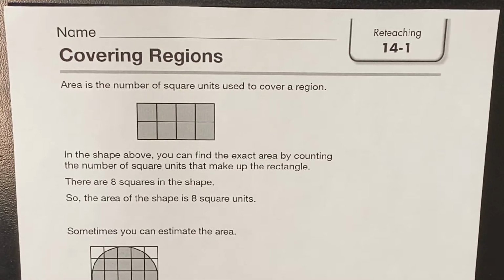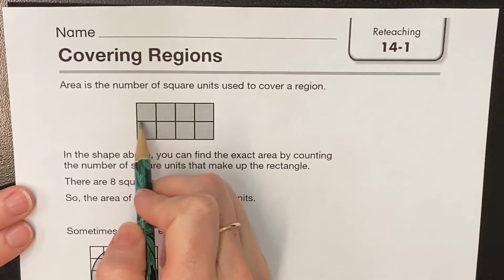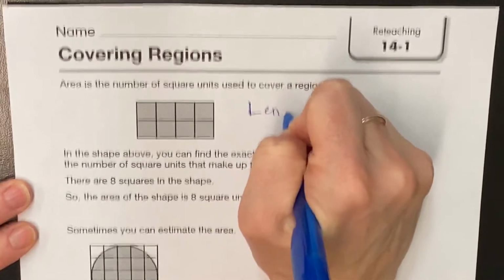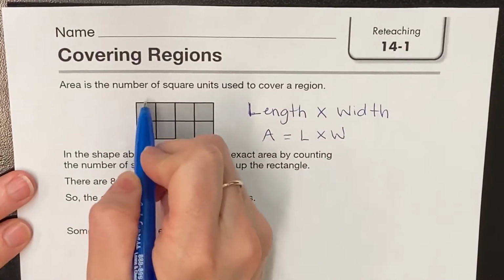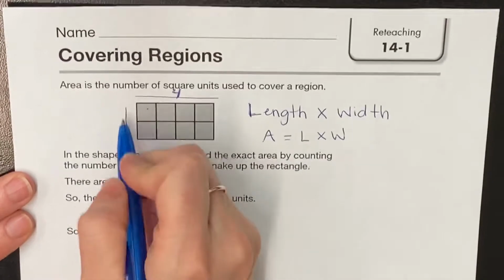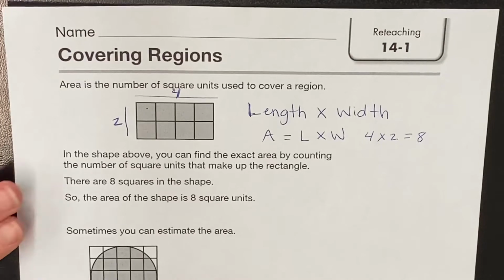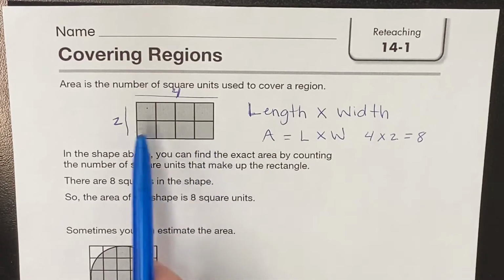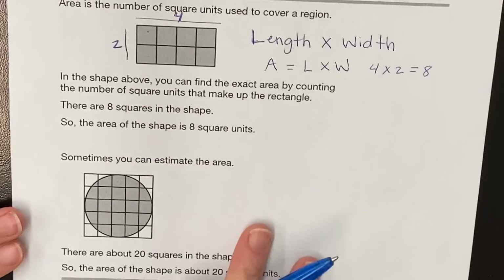Lesson 14-1: Covering Regions